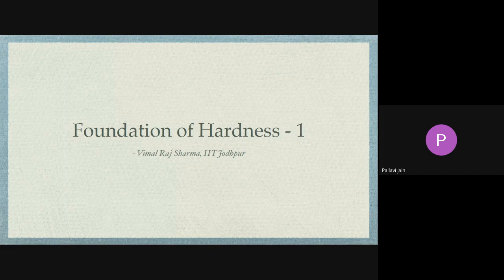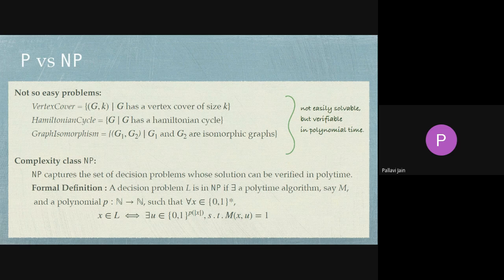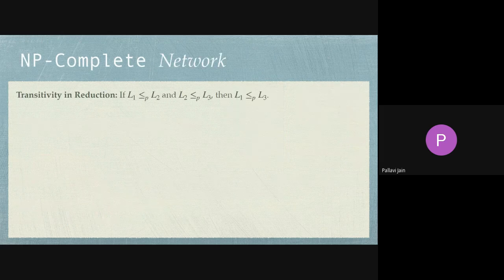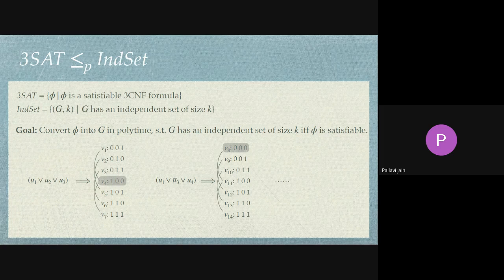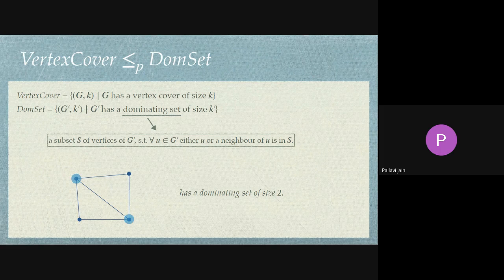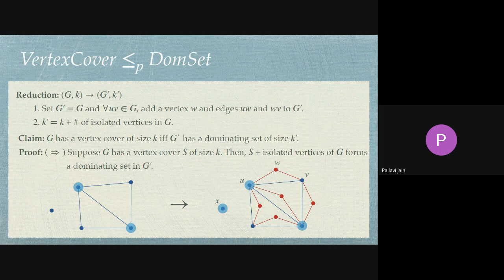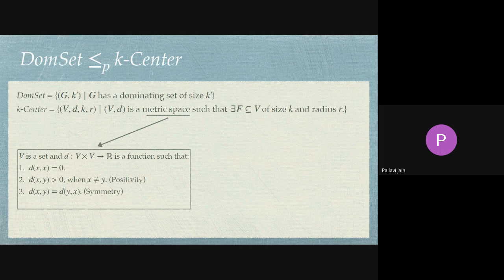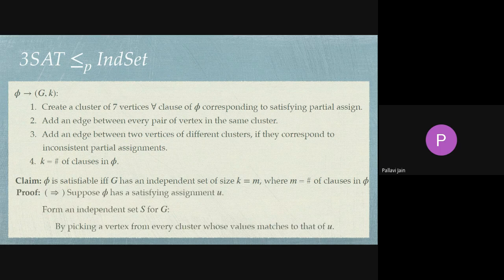Lecture:6, Foundation of hardness-I, Speaker: Dr Vimal Raj Sharma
Speaker: Dr  Vimal Raj Sharma
Vimal Raj Sharma is an assistant professor in the Department of Computer Science and Engineering at IIT Jodhpur. Previously, he was a Computer Science Postdoctoral Fellow at Chennai Mathematical Institute. He obtained his PhD in Computer Science & Engineering from IIT Kanpur in 2022. He is broadly interested in complexity theory and algorithms. Specifically, his work centres around space complexity theory, where he has established relations between various space complexity classes and given new space upper bounds for natural problems such as Reachability and Matching.